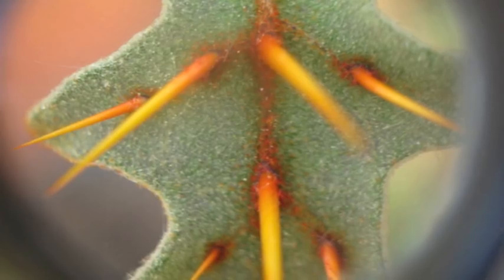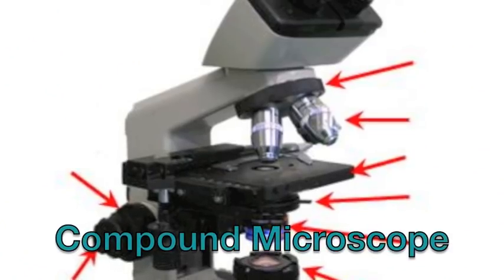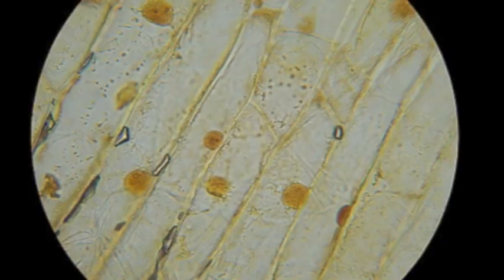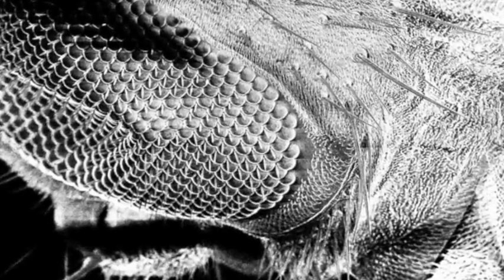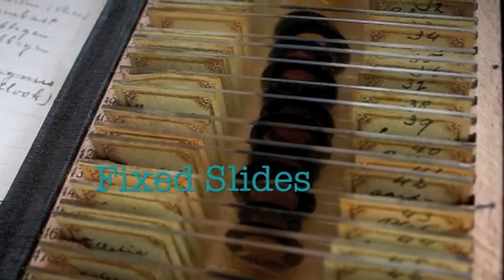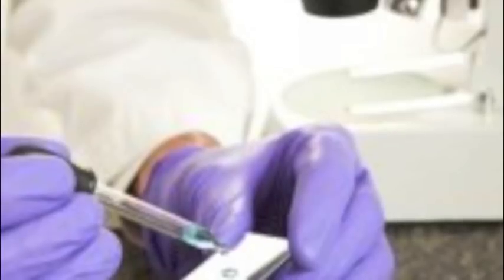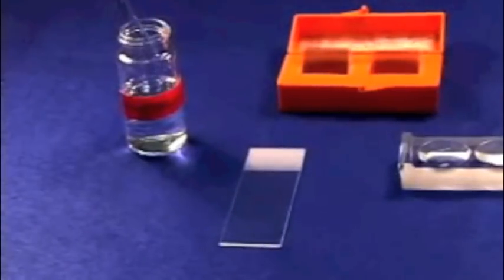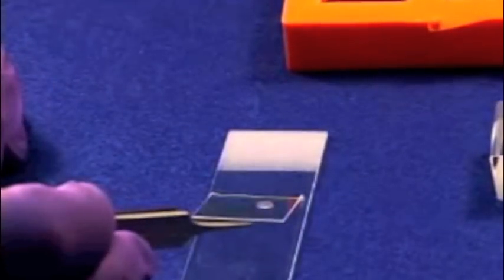Microscope Movie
Introduction to Microscopes and how to make a wet-mount slide